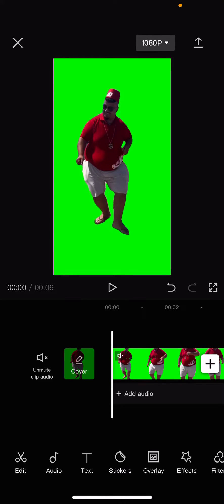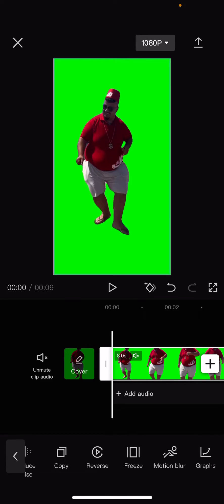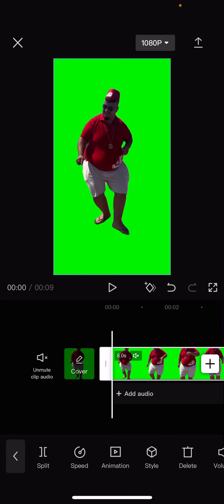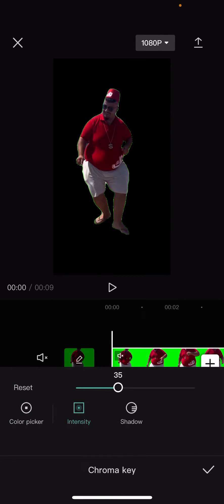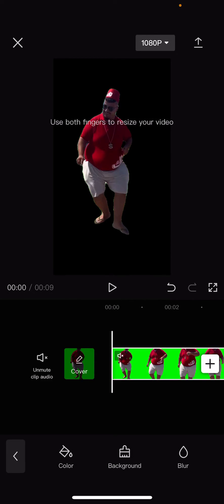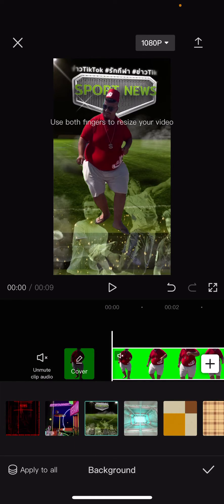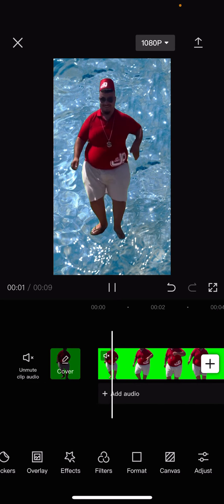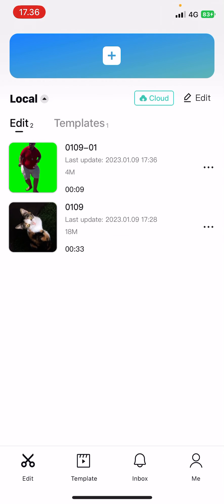SOLVED Can't Find Chroma Key Button In CapCut For Green Screen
Want to find the chroma key button in CapCut? Here's where you can find it.